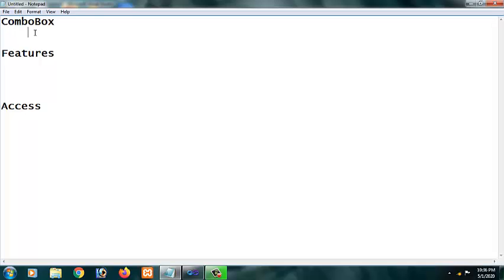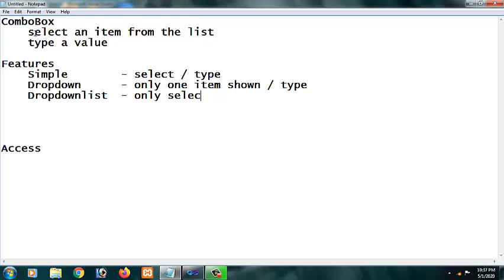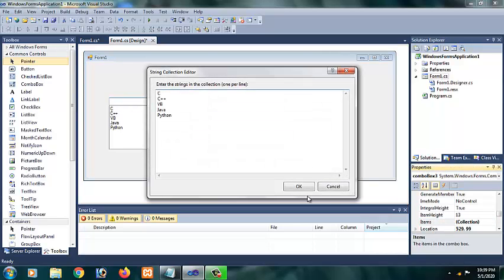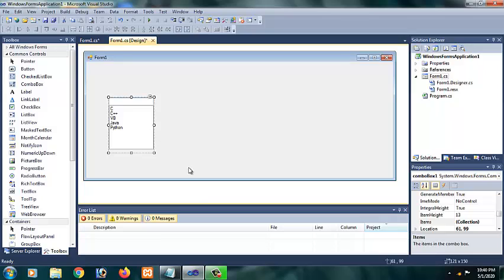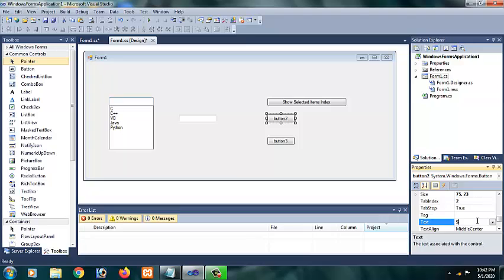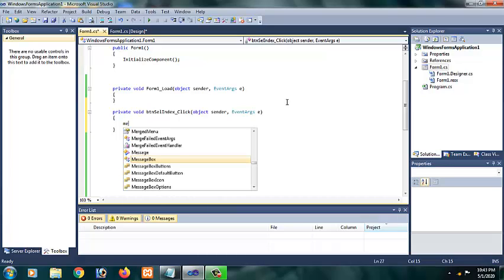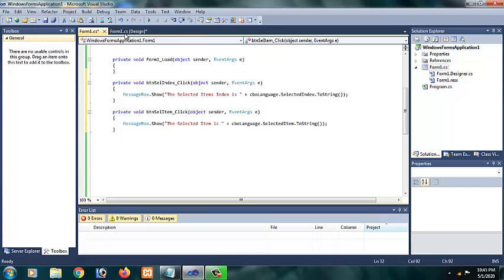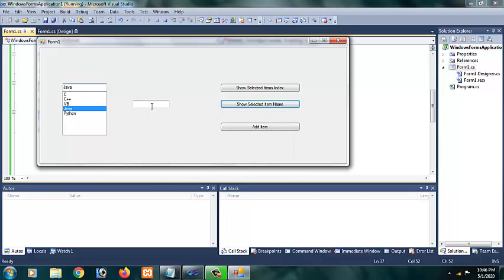#8 : C# - Windows Form Application ~ ComboBox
Hi! Welcome to Iconic Learners. Iconic Learners Channel is for Iconic Learners from Iconic Learners.

This Video focuses on ComboBox Control.